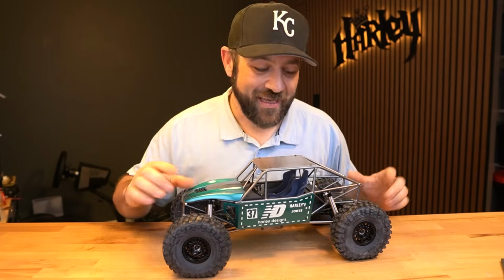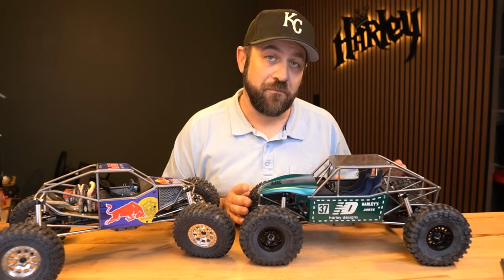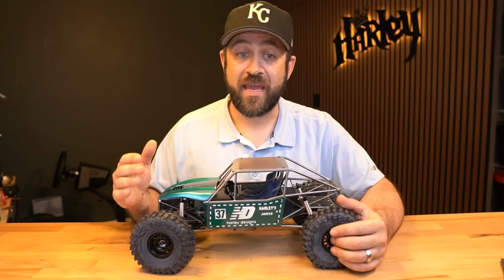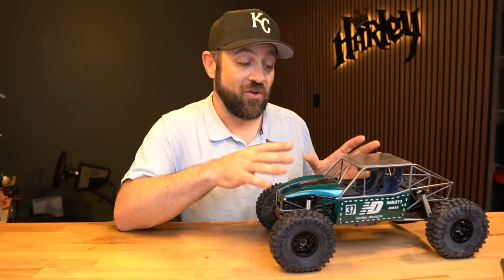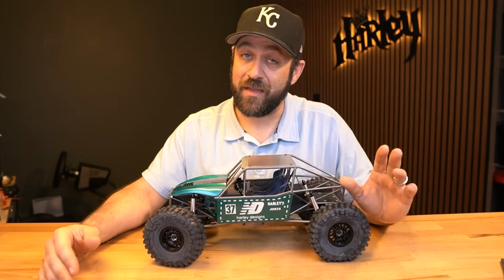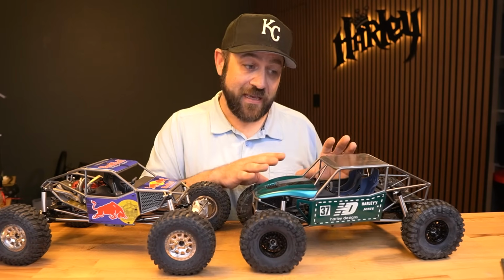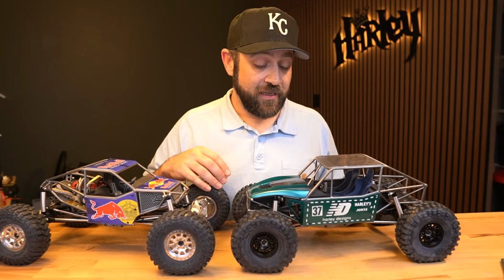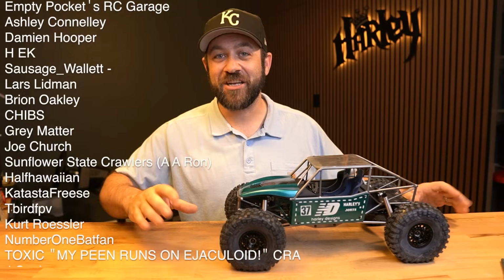Build your own tube chassis! - Rockabilly Pro Mod Build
One of the most enjoyable builds I've ever done, in this video I walk thru the full build from start to finish. Raw sticks of tubing, to a full RTR crawler.

Extra set of shock mounts (if you want to mount in double shear)

Extended Body Panels (No Holes, drill your own mounting holes, additional mounts included)

For international customers that are not able to buy through SCS, contact Brazin Scale RC through their

1/8" Solid Rod can be found at local hardware stores or can also be found at stock car steel.

Chainsaw Files
1/16in Silicon Bronze Filler
PLA for Fixtures (only use standard PLA for fixtures)

Instagram.com/HarleyDesignsInc
Facebook.com/HarleyDesignsInc